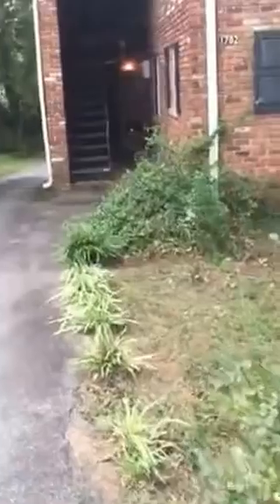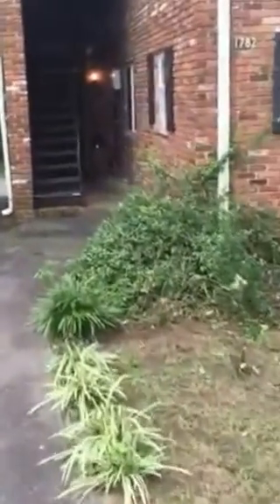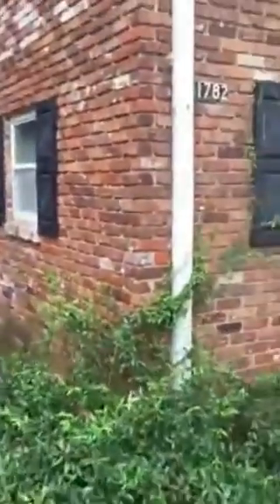1782 Lyle ave unit 1,college Park Georgia 30337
Furnished apartment for lease
Short term and long term available
Very quiet area is college park, Georgia